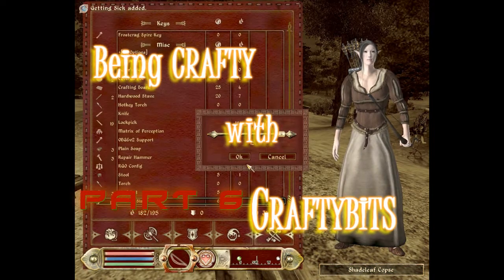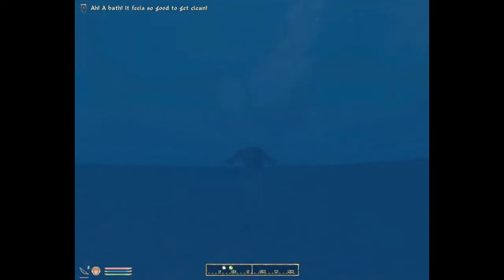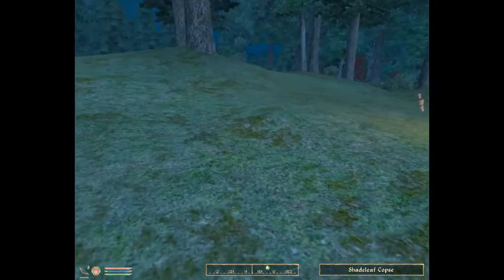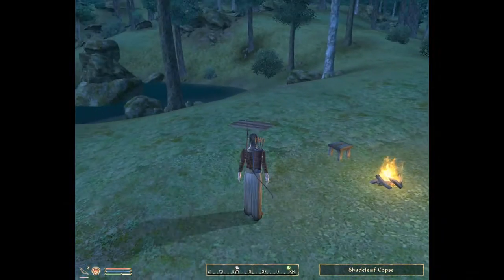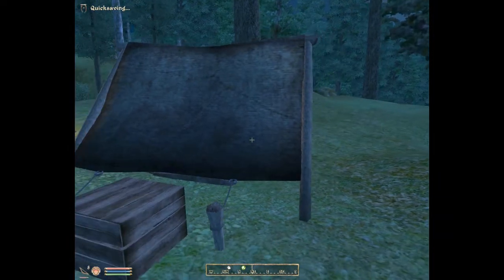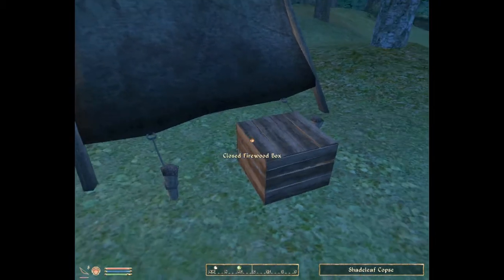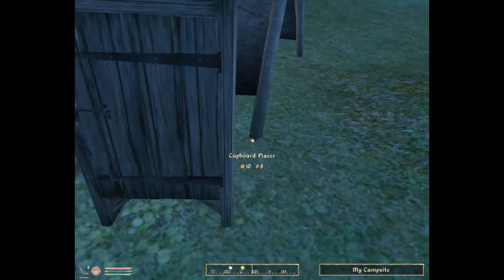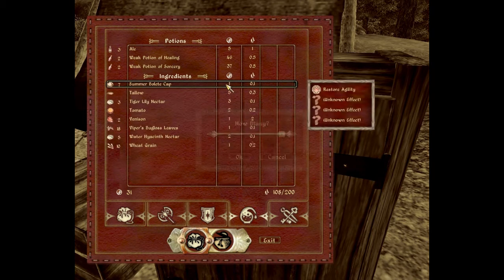Oblivion - Being Crafty with CraftyBits, Pt.6 Vol.1 [CraftyBits v0.7b mod Tutorial]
Part 6 in Volume 1 of my tutorial series of the mod CraftyBits for The Elder Scrolls IV: Oblivion.

This first volume of videos covers the basics of how to work the mod's features in-game when you first start with a new character.

I also give a few of my own opinions and suggestions throughout the gameplay and commentary and all my advice is completely optional in whether or not other players choose to follow my opinionated guidence.

The version of CraftyBits I have installed for Volume 1 of this tutorial is v0.7. Please note that the mod itself is still in beta but is available to anyone for download who would like to play the game with CraftyBits (basically, plug and play but expect a few bugs and glitches to crop up from time to time).

The CraftyBits mod can be found and freely downloaded at the TESNexus website. A prior sign-up is required to download the mods with larger file sizes and registration is entirely free (only an advert will be shown before your download will begin without their 'premium' membership).

Adios for now. o/